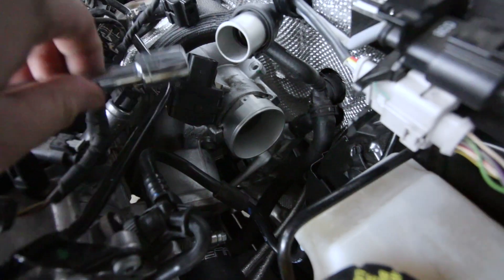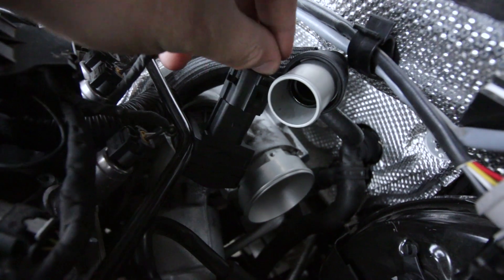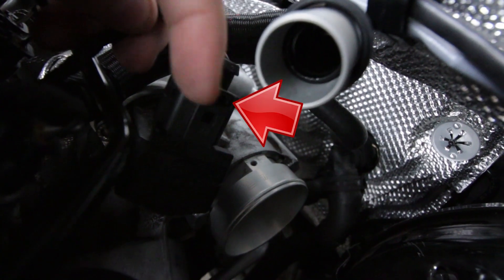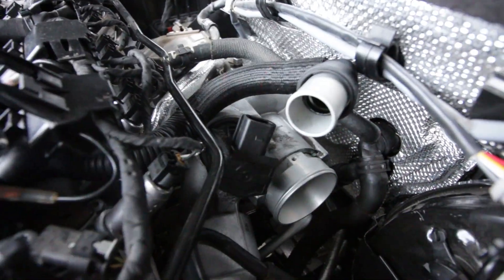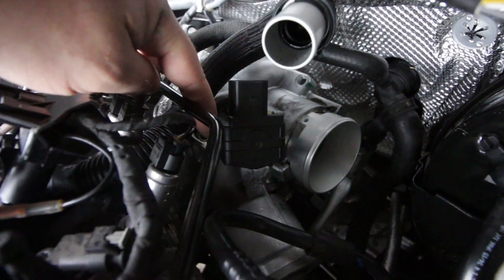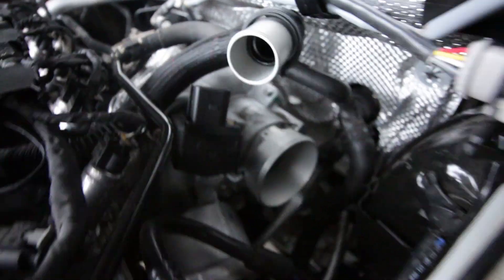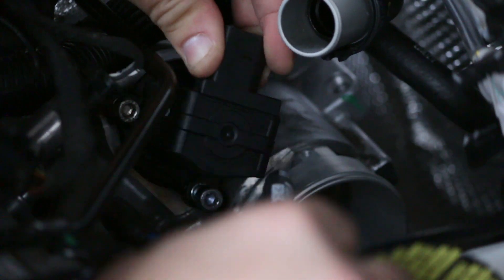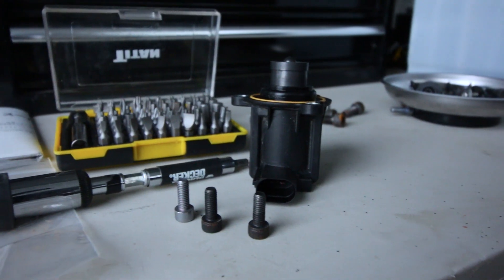HOW TO REMOVE YOUR DIVERTER VALVE | VW MK7 BASICS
Today on Grizzly Gearhead I show you how to remove the diverter valve on you Volkswagen MK7 Golf/GTI/Golf R! Whether you are new to this platform or have never had a reason to remove it here is a simple how to that hopefully saves you some time and headache!

Follow on Social Media for real-time updates!